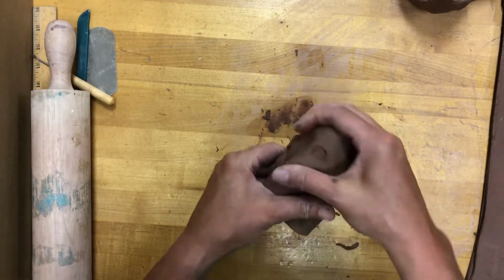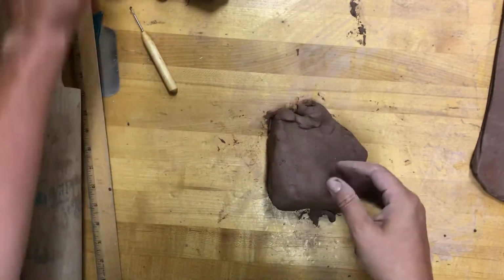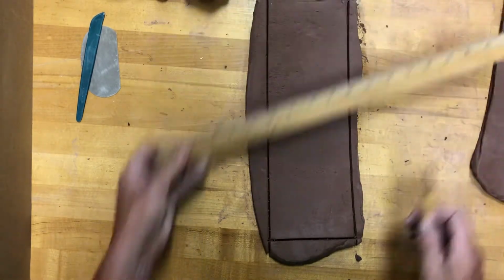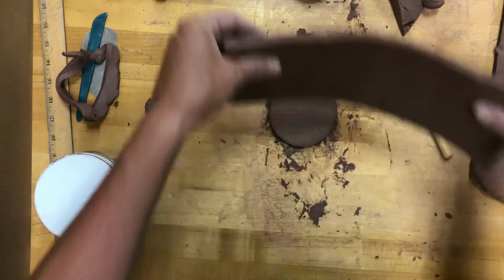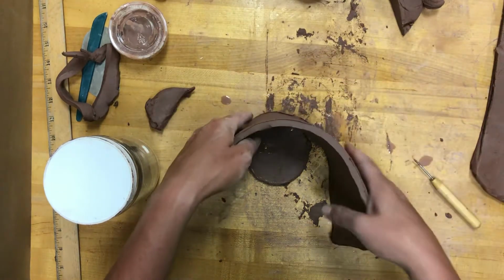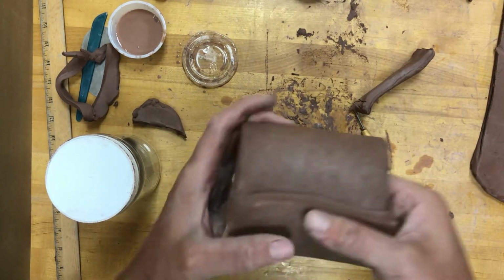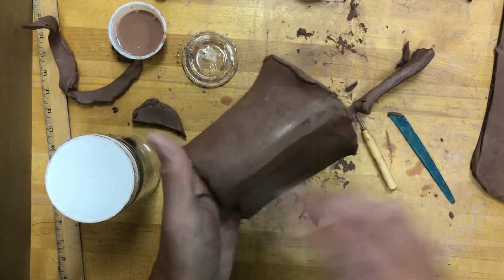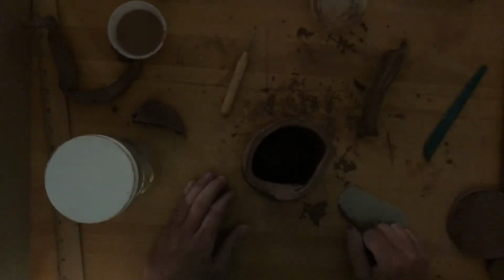Mug Slab Construction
How to make a mug (cylinder) out of clay using the slab method.